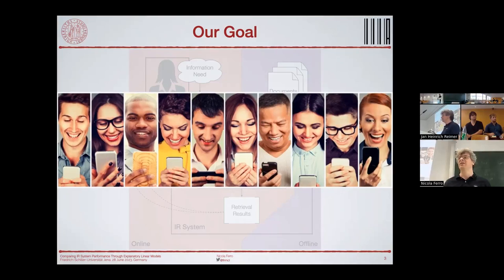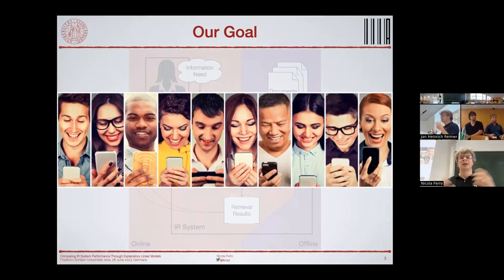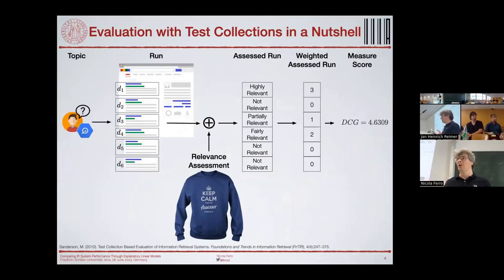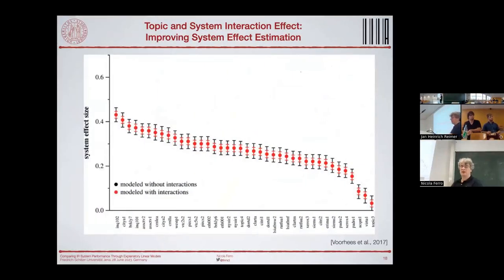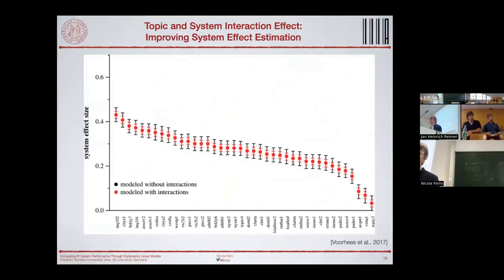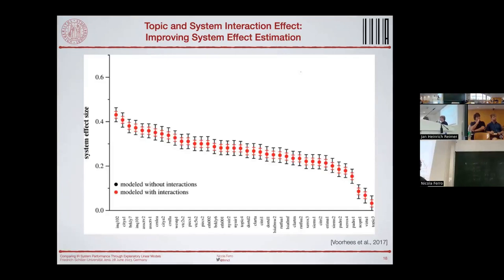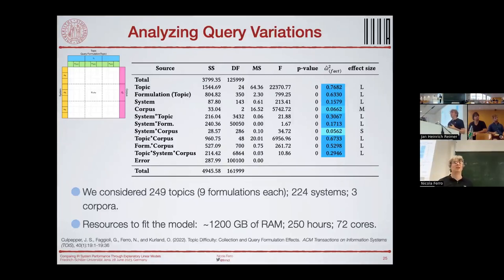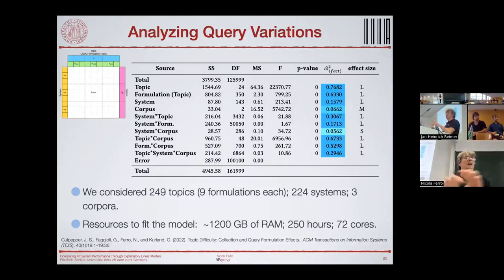Comparing IR System Performance Through Explanatory Linear Models - Nicola Ferro (2023)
Invited talk by Prof. Nicola Ferro (University of Padua, Italy) held at Friedrich Schiller University Jena @UniJena on June 28, 2023.

Abstract: The main goal of Information Retrieval experimentation is to determine the effectiveness of IR systems and to compare them in order to determine the best approaches. Evaluation measures are a way to quantify the effectiveness of IR systems and their scores are then used in follow-up statistical analyses, aimed at drawing inferences about the analyzed systems and how they would perform once in production. In this talk, Nicola will present several General Linear Models, namely ANOVA-based ones, which can be used to break down IR system performance into factors to explain and compare them. We will discuss some properties of these models, useful to compare them, and highlight some of their pros and cons. Finally, we will look ahead to possible alternatives based on Generalized Linear Models.